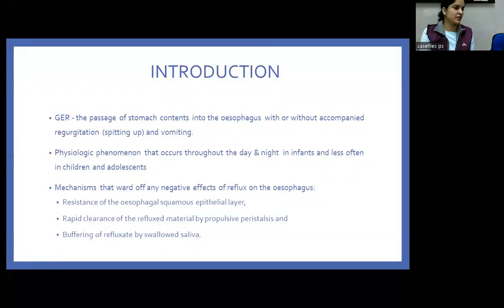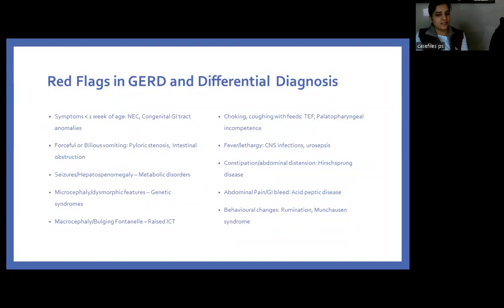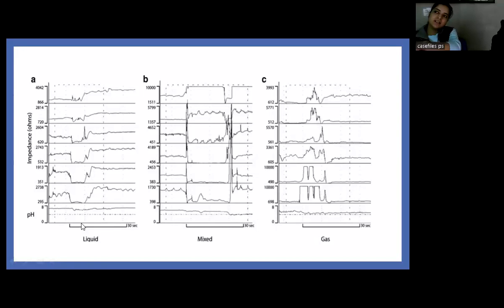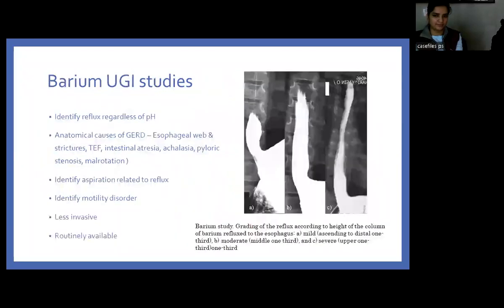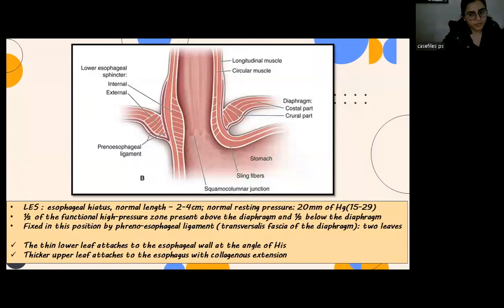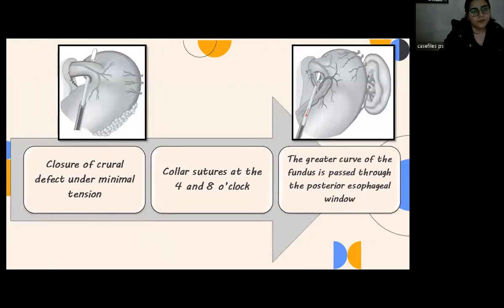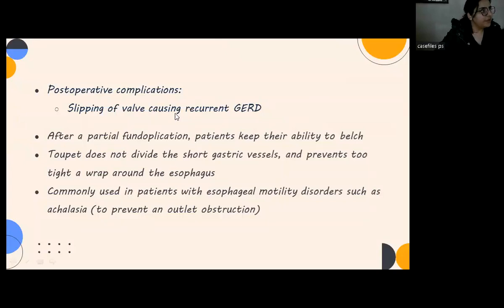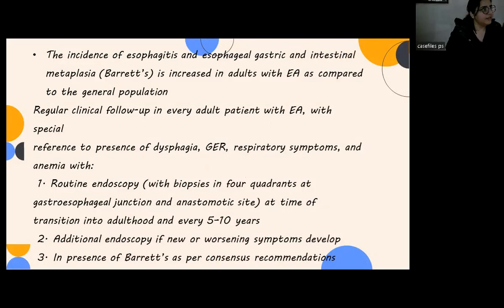Gastroesophageal Reflux Disease: : Etiopathogenesis, investigation & management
a seminar about Gastroesophageal Reflux Disease(GERD), By Dr Somya Bhatt. Dr Tripti Agarwal(AIIMS Jodhpur Pediatrics surgery)